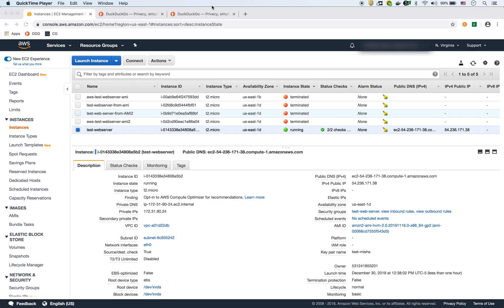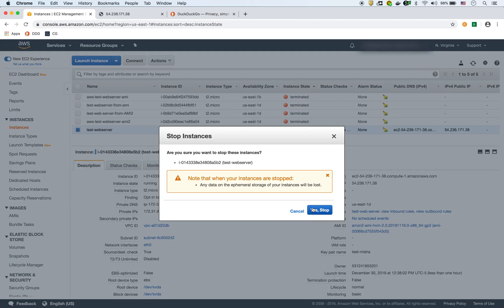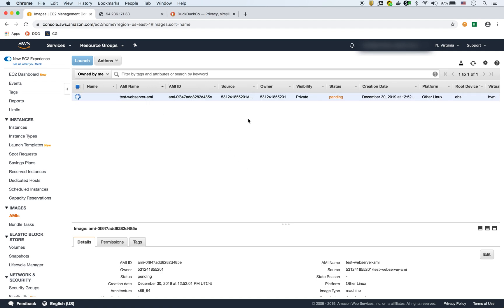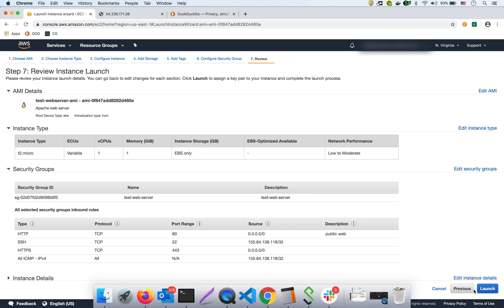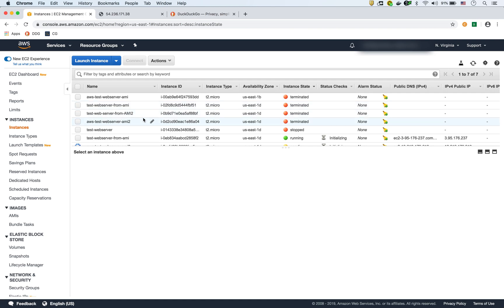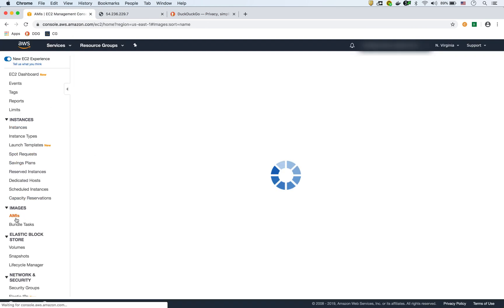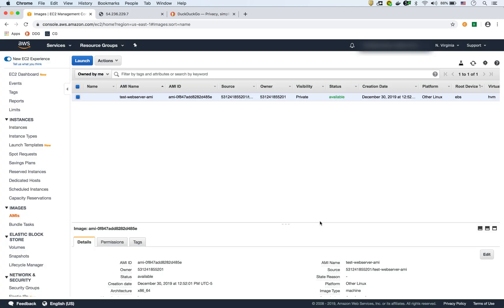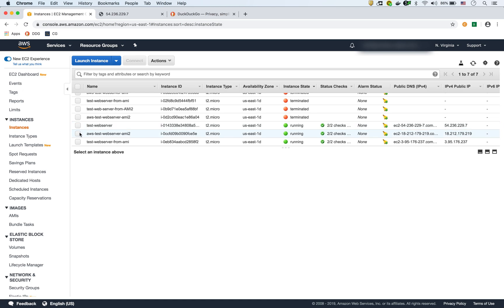AWS EC2 Tutorial - AMI (Amazon Machine Image)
Discusses how to create a AMI from an existing EC2 instance so that you don't have to manually setup an EC2 instance from scratch. We also cover how to launch EC2 instances from the AMI, deleting the AMI, sharing the AMI.